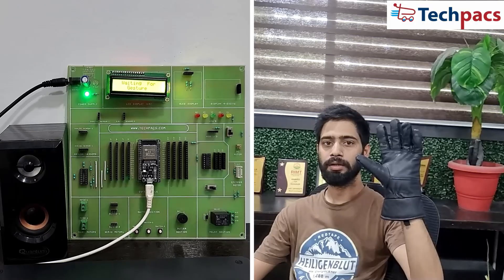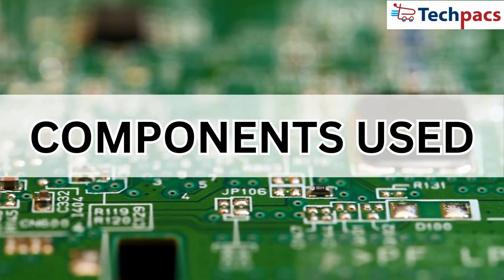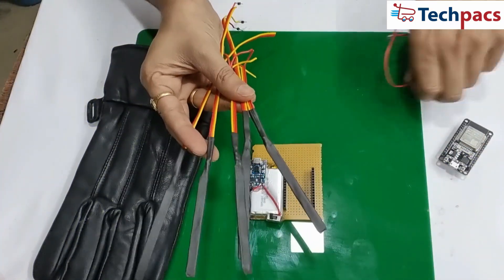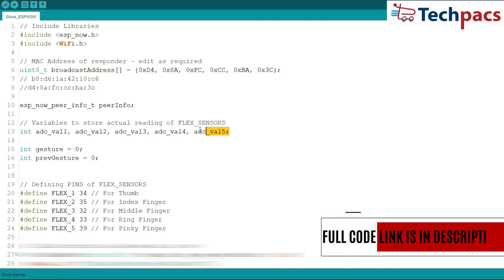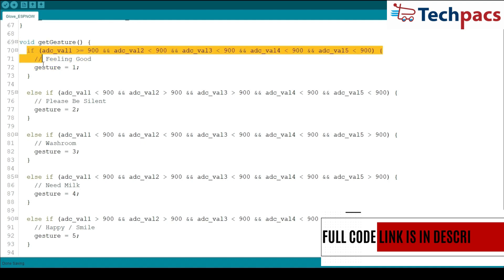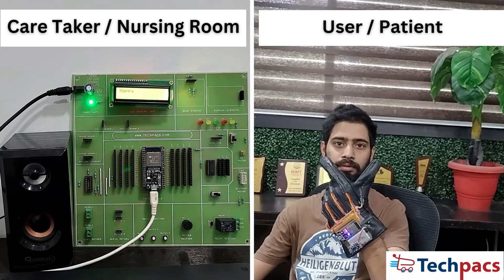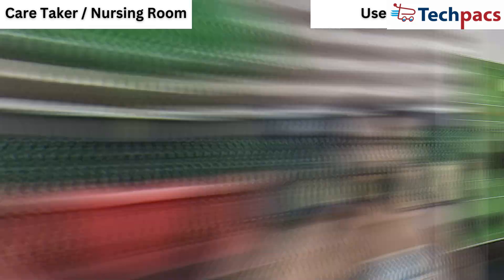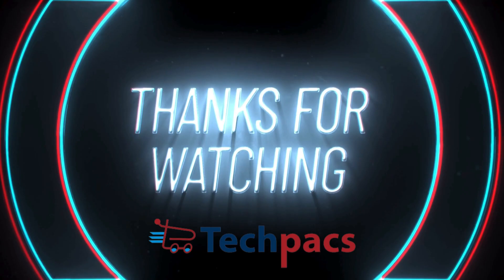Smart Glove for Elderly & Disabled: IoT Gesture-Based Communication | Flex Sensors Project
This video is about the Smart Glove for Elderly & Disabled: IoT Gesture-Based Communication | Flex Sensors Project. In this video you will see the working model and detailed description of this project.

nan